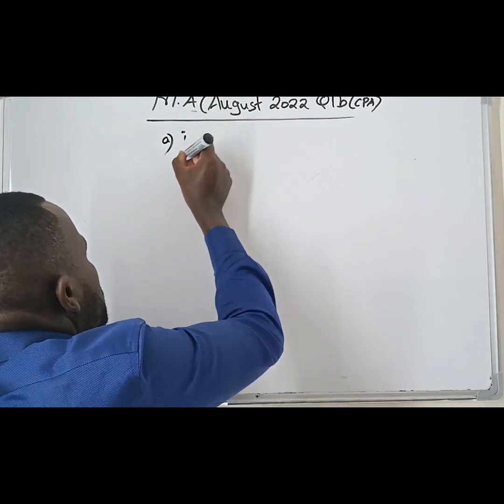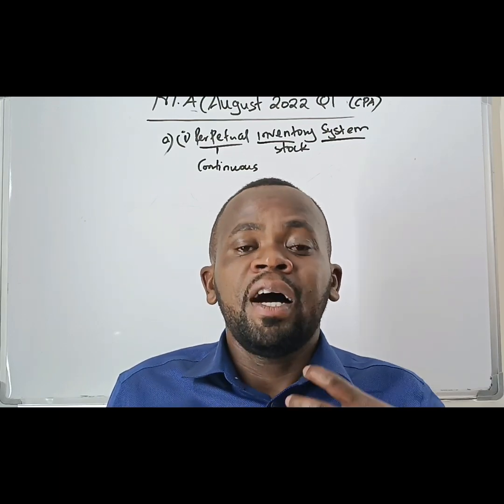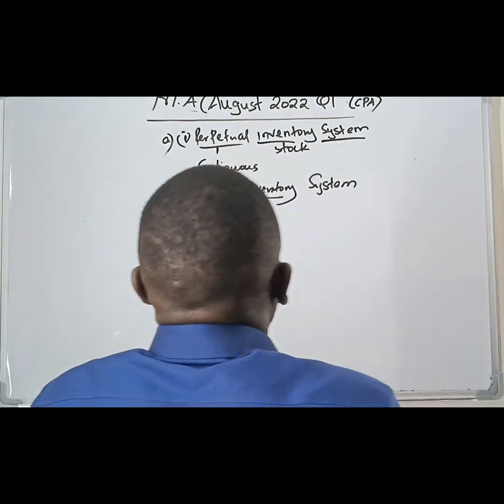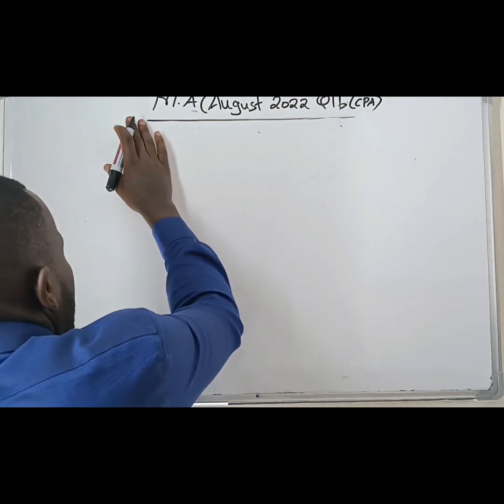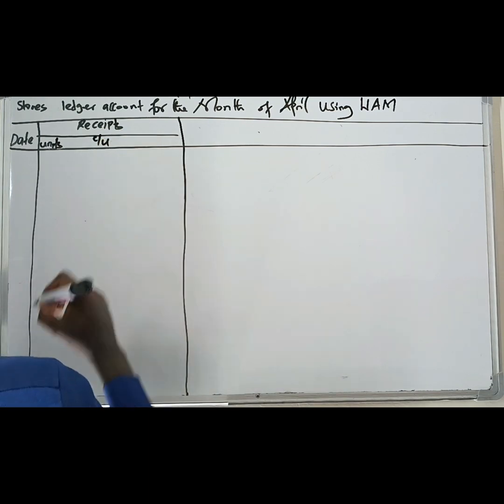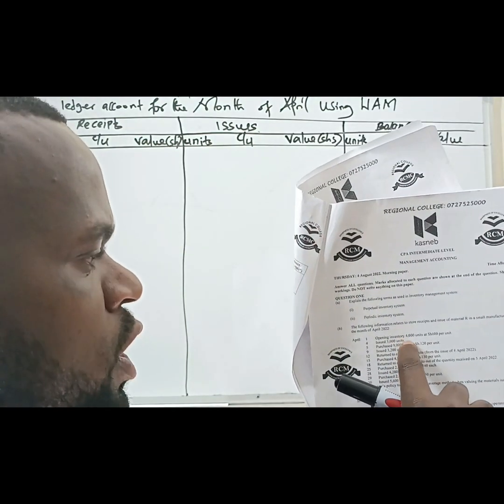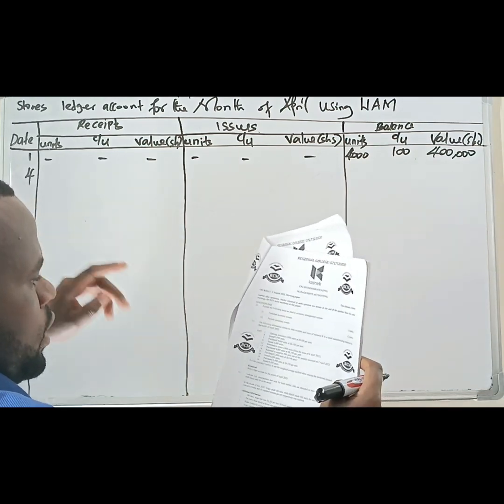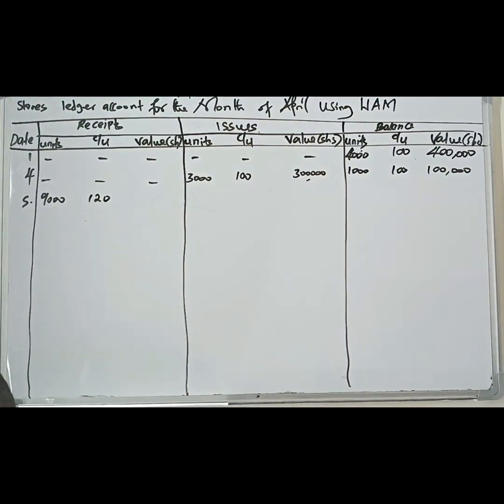Examinable Auditing and Assurance Areas